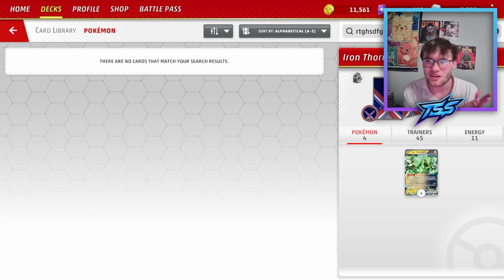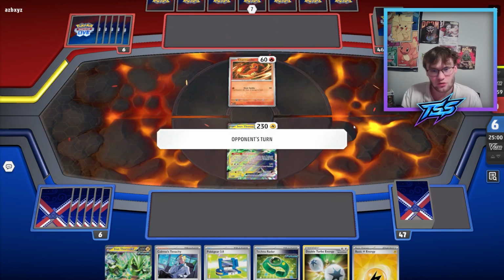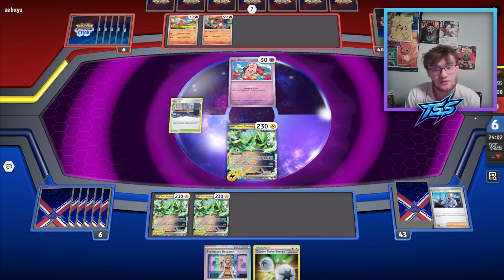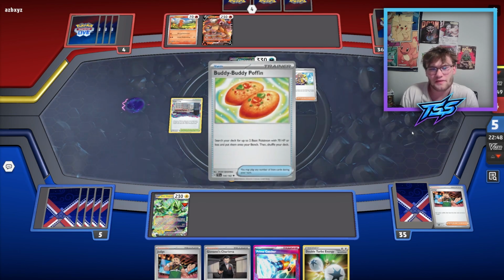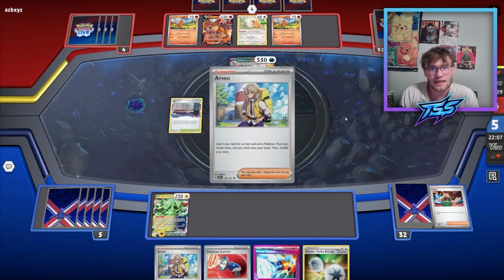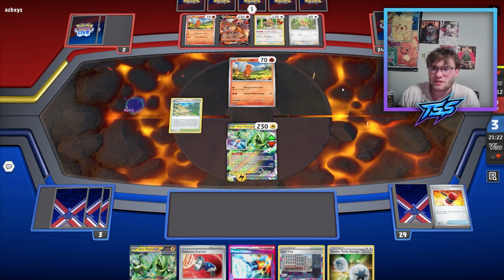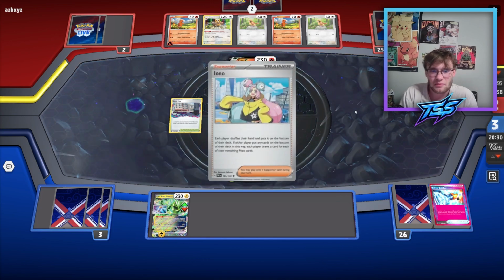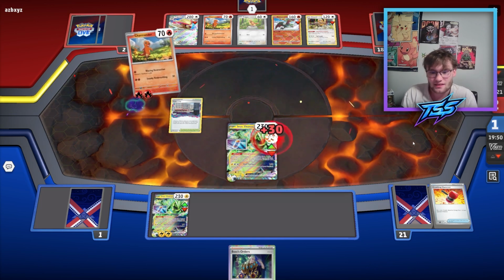Iron Thorns ex is Pokemon's BIGGEST MENACE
Join Dom Ritchie as he explores Iron Thorns ex. Be sure to watch this video for the decklist, strategy and some tips and tricks for playing Pokemon TCG!

Need codes?
Free Online weekly events?
Need sleeves? We use Ultimate Guard products
Wanna support the Squad?
Pokémon: 1
4 Iron Thorns ex TWM 77

Trainer: 21
4 Arven OBF 186
3 Boss's Orders PAL 172
3 Judge SVI 176
3 Professor's Research SVI 189
2 Colress's Tenacity SFA 57
1 Iono PAL 185
1 Giovanni's Charisma MEW 161
1 Penny SVI 183
4 Pokégear 3.0 SVI 186
4 Crushing Hammer SVI 168
3 Pokémon Catcher SVI 187
2 Techno Radar PAR 180
2 Canceling Cologne ASR 136
1 Lost Vacuum LOR 162
1 Earthen Vessel PAR 163
1 Prime Catcher TEF 157
1 Energy Loto ASR 140
3 Future Booster Energy Capsule TEF 149
1 Technical Machine: Devolution PAR 177
1 Technical Machine: Turbo Energize PAR 179
3 Lost City LOR 161

Energy: 2
7 Basic {L} Energy SVE 12
4 Double Turbo Energy BRS 151